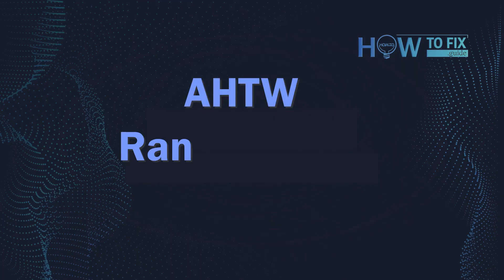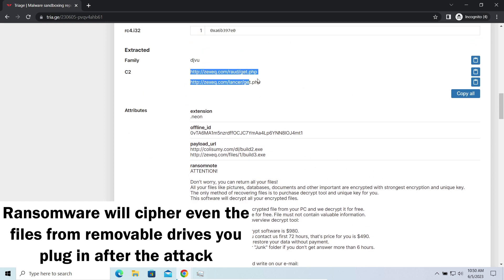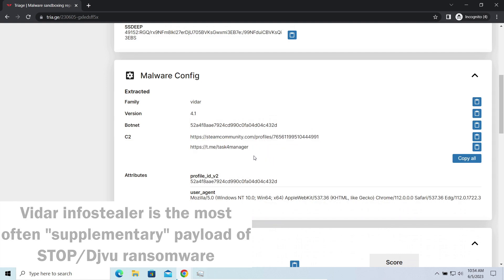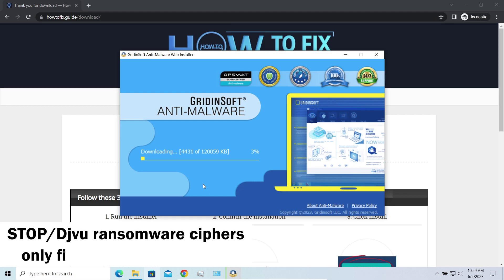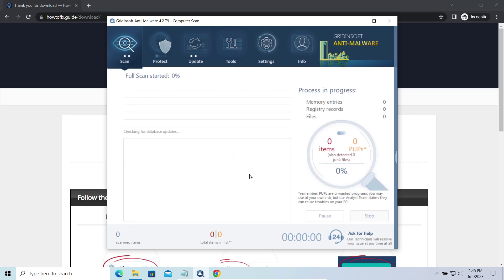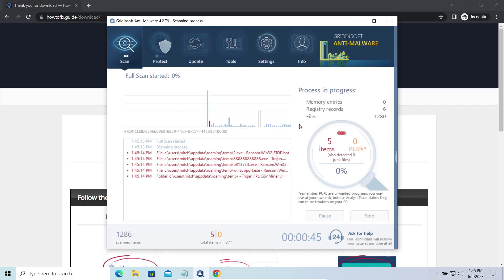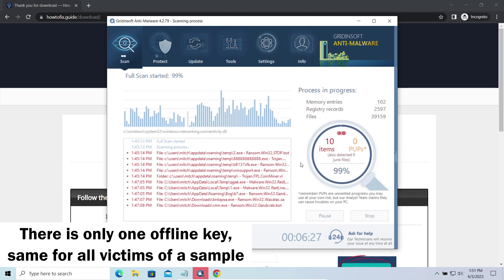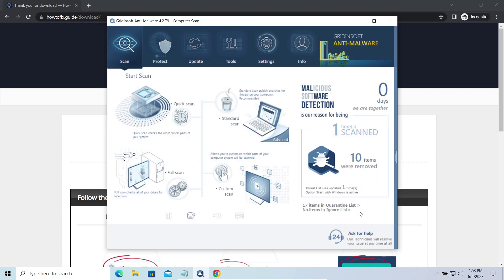AHTW Virus Ransomware Removal: Recovering .ahtw Files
Learn how to decrypt your files encrypted by AHTW ransomware, a malicious program that takes control of your computer and holds your personal files hostage. We provide step-by-step instructions in this video to help you regain access to your valuable data without having to pay any ransom. Don't fall into the trap of paying the attackers, as it doesn't guarantee file restoration! Take back control of your PC and cure it by following the instructions provided in the video!

🎁 Gridinsoft Discount Link is in the Pinned Comment!

Note: Scan your system for malware before restoring or decrypting encrypted files. Anti-malware can remove viruses & trojan spyware but cannot decrypt "Ahtw" files encrypted by STOP/Djvu ransomware.

Chapters:
0:00 - Intro
0:14 - What Is AHTW?
0:23 - First Signs Of AHTW
0:47 - More About AHTW
2:38 - STEP ONE: Install Gridinsoft Anti-Malware
2:51 - How to Decrypt .ahtw?
3:56 - STEP TWO: Run Full Scan
4:07 - Online Or Offline Key?
6:00 - Never Pay the Ransom!
6:22 - Scan Complete
6:26 - STEP THREE: Click Clean Now
2:38 - How To Get Files Back?

Terms:
How to remove AHTW ransomware
How to restore .ahtw files
.ahtw file recovery
AHTW virus removal steps
.ahtw decryption guide